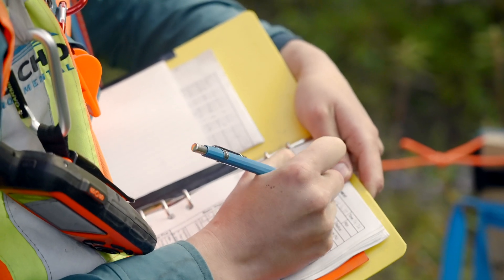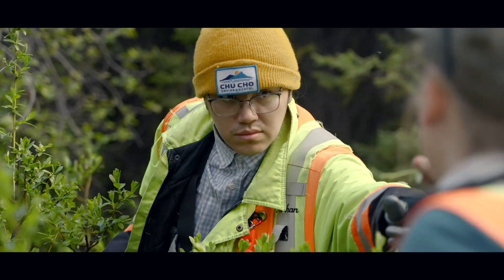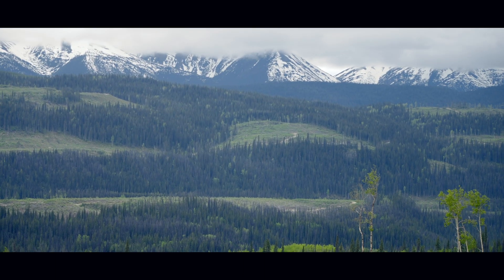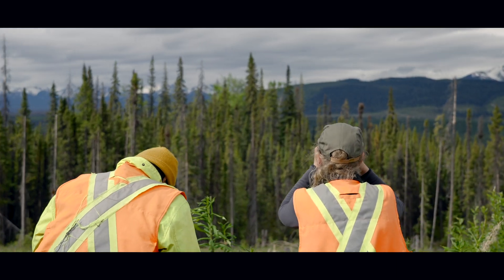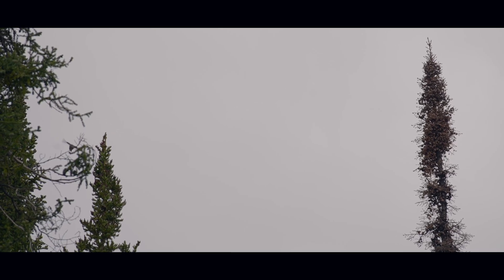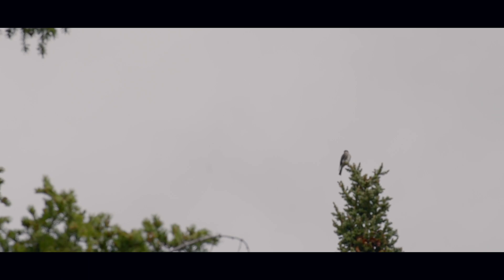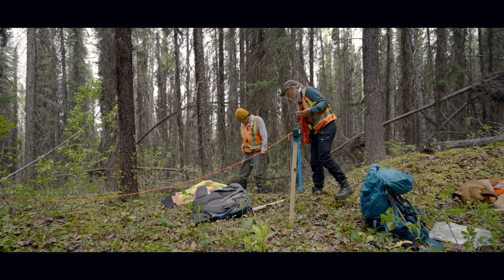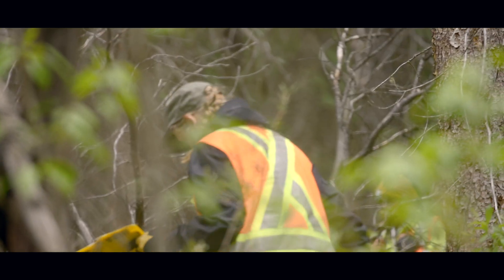Olive-sided Flycatcher | Measuring Habitat Use Across a Disturbance Gradient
Erica and Nathan get our there to monitor Olive-sided Flycatcher habitat use in both natural and anthropogenically disturbed zones in the Mesilinka watershed.

With special thanks to:
Environment and Climate Change Canada (ECCC)
This project wouldn't be possible with their support!